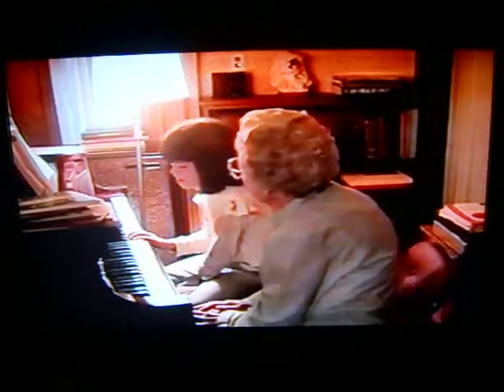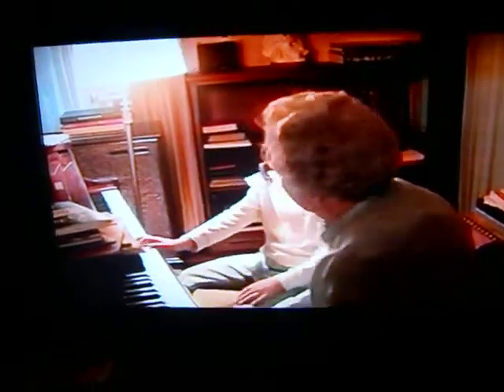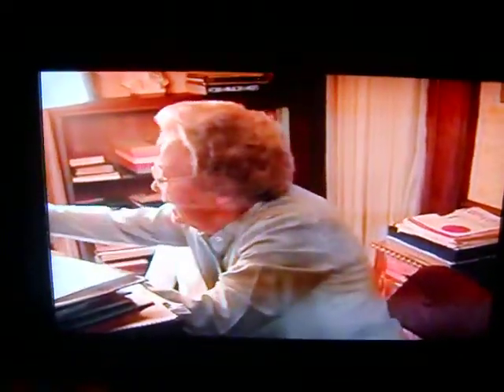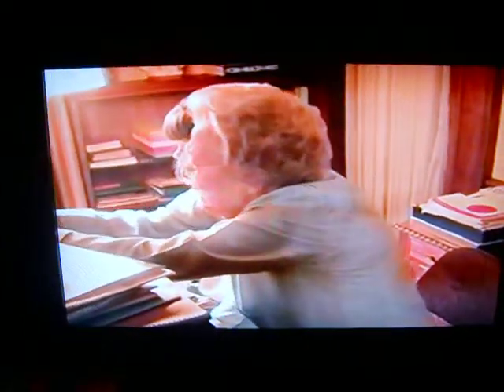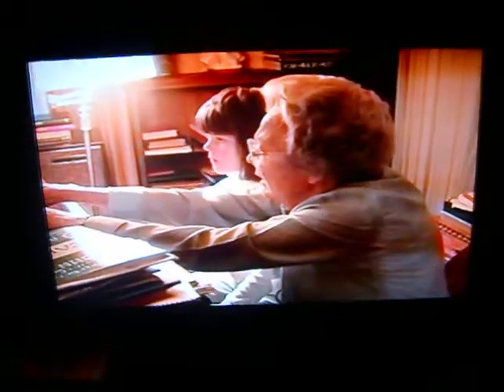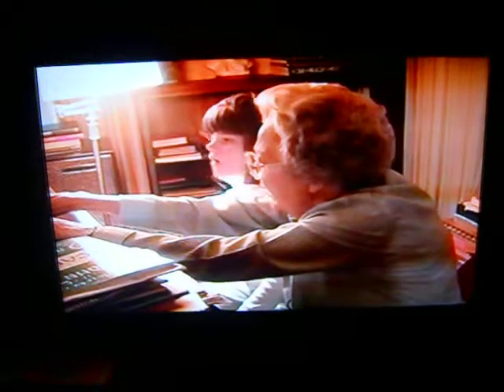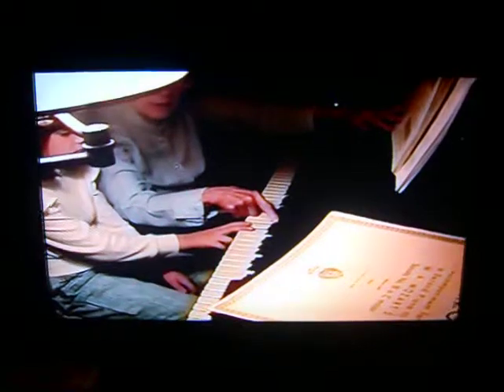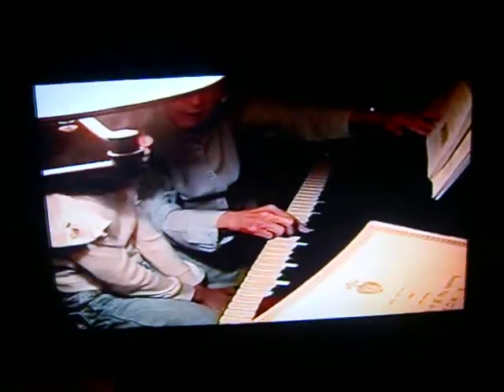Piano lessons with Nama